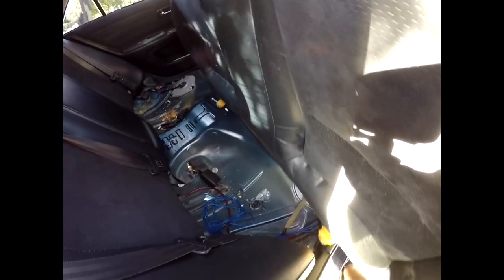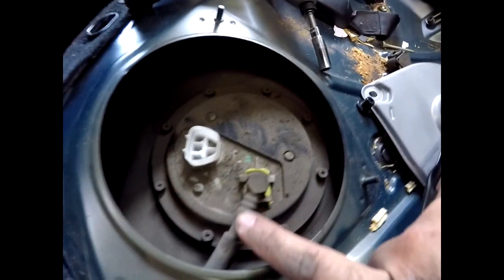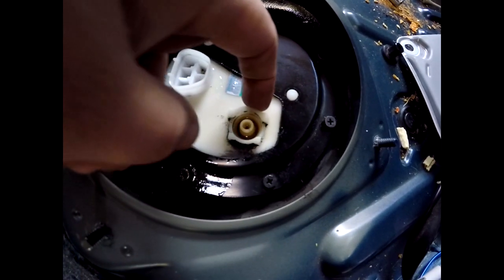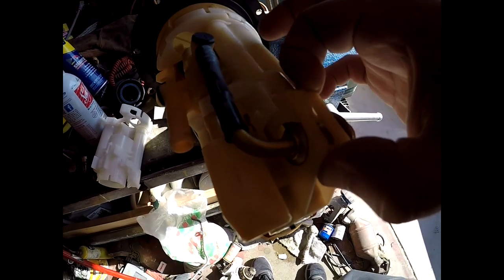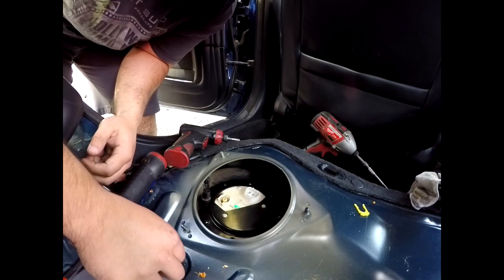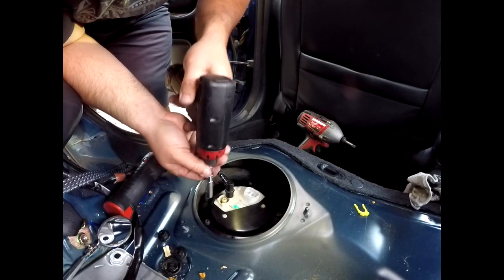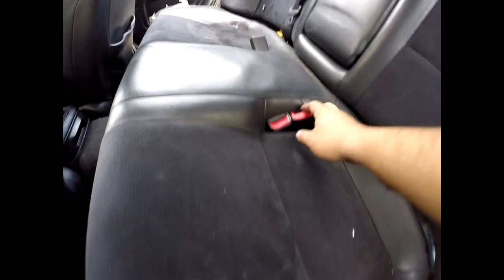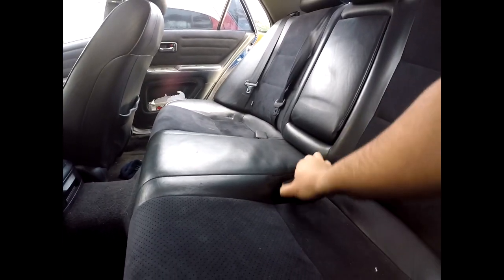2003 lexus IS 300 Fuel Filter - Automotive Vlog 3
In this video I show how to change a fuel filter on 2003 Lexus IS 300.